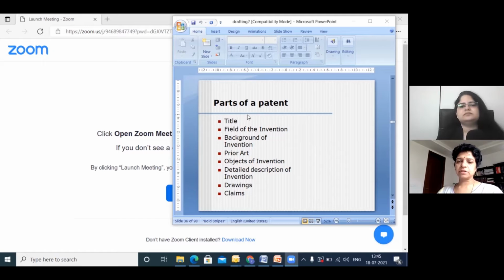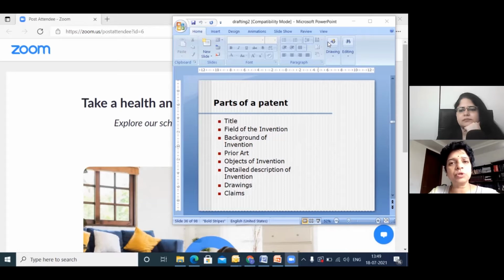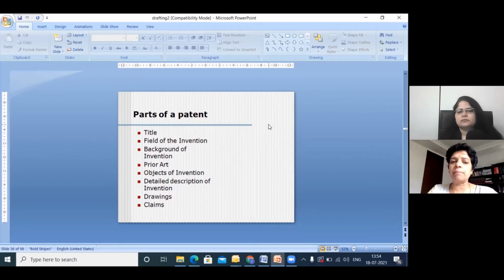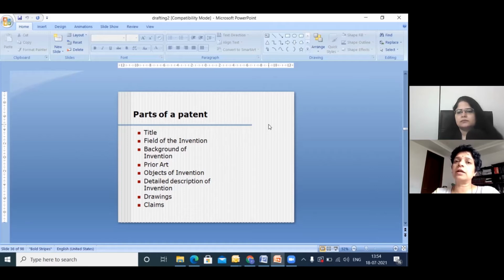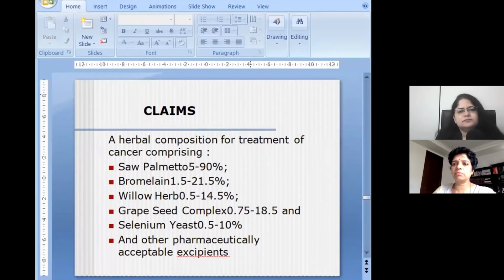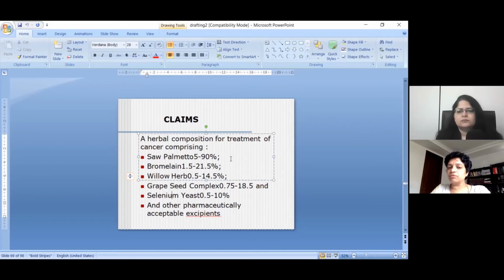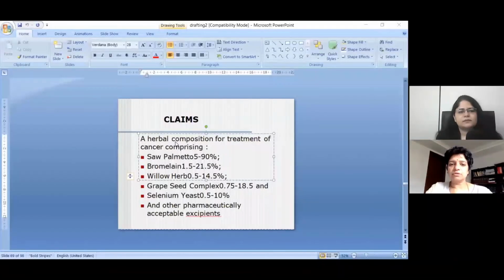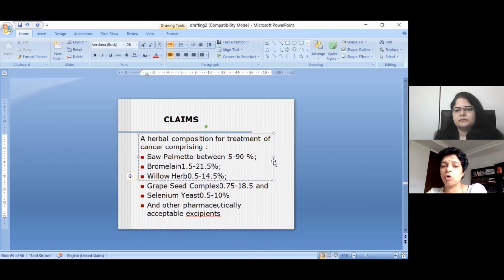Part -3 : Webinar On Essentials Of Patent Drafting - by Ms. Rajeshwari Hariharan | ILMS Academy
Ms. Rajeshwari Hariharan is the founder of Rajeshwari & Associates, a full service law firm based at New Delhi (India), specializing in the field of Intellectual Property including Patents & Designs, Trade Mark, Copyright, Plant Variety Registration, Geographical Indicators, besides other regulatory and allied areas.

Ms. Rajeshwari handled the revocation of the Basmati patent which was granted to Ricetec a company in the United States. She worked hard to find prior art and then after a long and arduous battle the patent was revoked by the USPTO. On similar lines, the turmeric patent was also revoked.

She also added another feather in her cap by winning the prestigious case of first ever compulsory license granted in India and representing Indian companies in the Novartis V Union of India case, which has been widely reported in the media.

Ms. Rajeshwari also dealt with the Glivec case, which for the first time interpreted section 3(d) of the Patents Act 1970 so as to prevent evergreening of patents. With over 25 years’ experience in legal practice, Ms. Rajeshwari’s areas of practice include counselling on issues relating to patent and infringement including rendering patentability opinions, drafting technology transfer and know-how agreements, licences, assignments; prosecution of patent applications in the field of pharmaceuticals, biotechnology and biochemistry.

Besides authoring several articles, Ms. Rajeshwari is regularly invited to present papers and speak at various conferences and seminars in India and Abroad. Moreover, she has been rated by Chambers and Partners and Intellectual Asset Management magazine as one of the leading patent lawyers in the country.

ILMS Academy once again thanks Ms. Rajeshwari for taking her time out to impart valuable knowledge to our students and associates.

“Drafting is seasoned craft; let’s learn it from the best artist”

WEBINAR OUTLINE:
Introduction to Patent Application and Patent drafting?
How to detect novelty in Invention?
How to study novel features in light of existing Prior arts?
How to highlight novel features in drafting?
How drafting impacts the success of patent grant?
Basic explanation to claim drafting.
How to construct independent claim?
How to claim product and process together in single patent application?